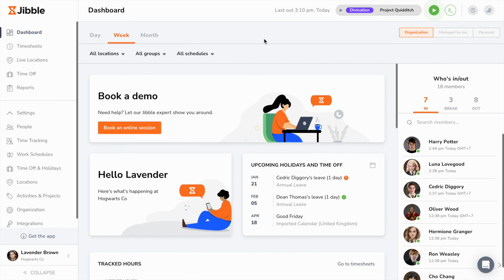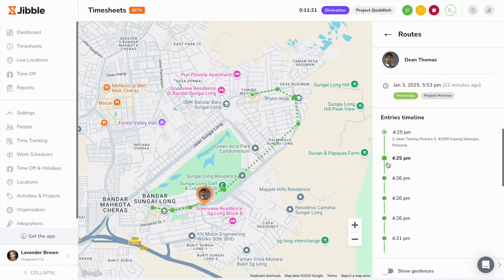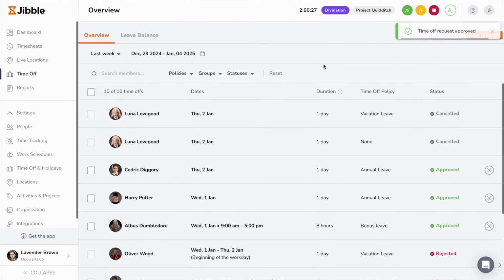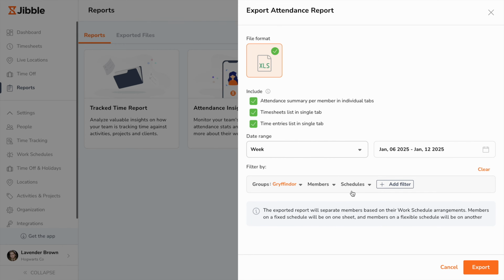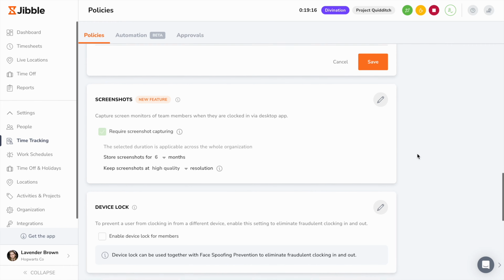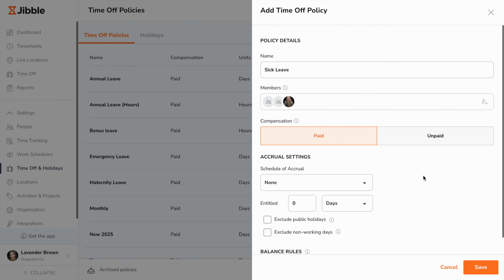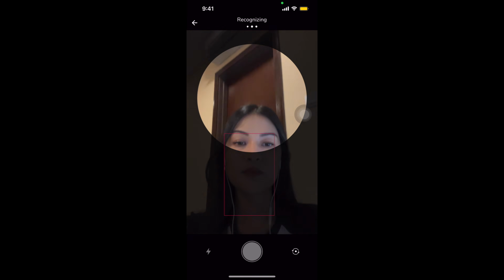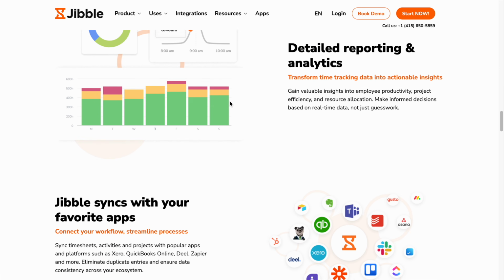100% FREE Time Tracking Software | Walkthrough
A walkthrough of Jibble's Time Tracking Software

0:00 Introduction
0:23 Time Tracking
0:54 Dashboard
1:24 Timesheets
2:56 Approvals
3:13 Live Locations
3:26 Time Off
4:35 Reports
5:34 People
6:37 Time Tracking Settings
7:57 Work Schedules
8:27 Time Off & Holidays
9:19 Locations
9:43 Activities & Projects
10:01 Organization
10:21 Integrations
10:34 Mobile Time Tracking
11:00 Kiosk Time Tracking
11:42 Desktop Time Tracking
12:23 Outro